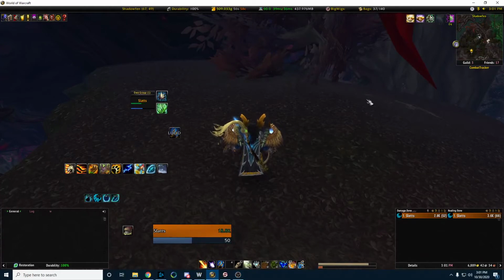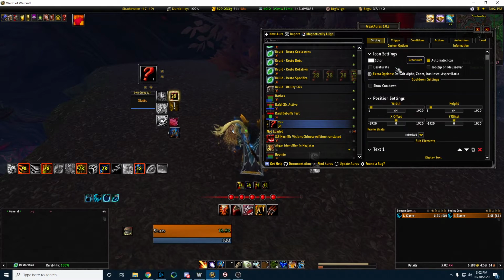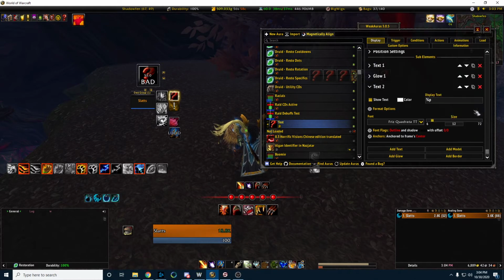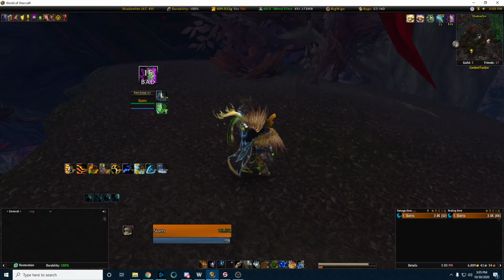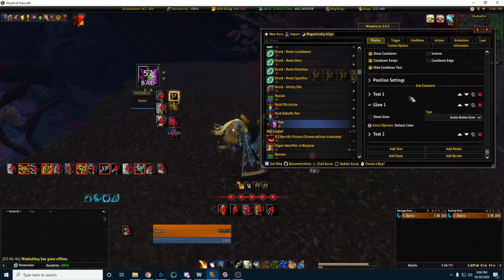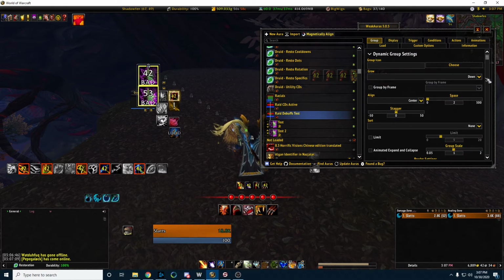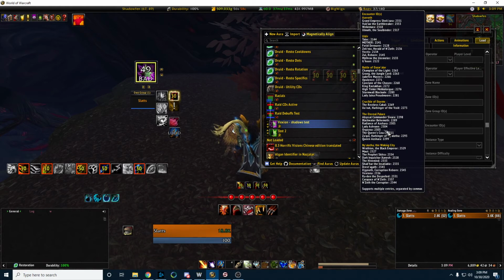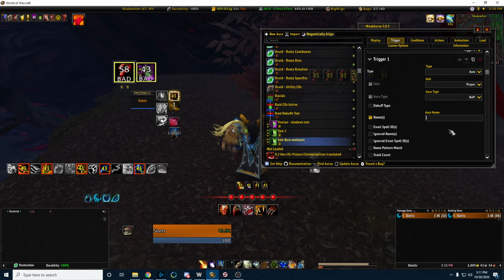WoW Easy WeakAura Debuff Alerts